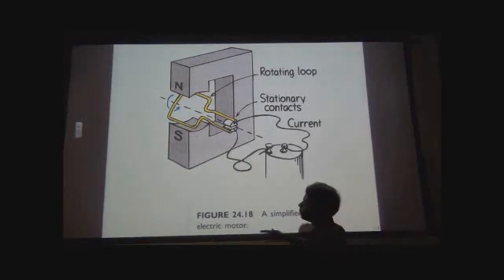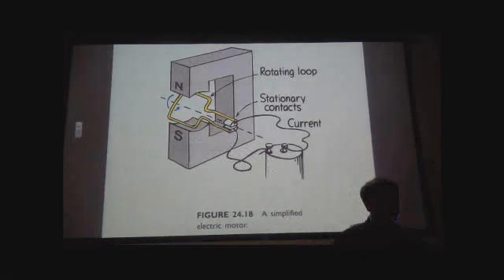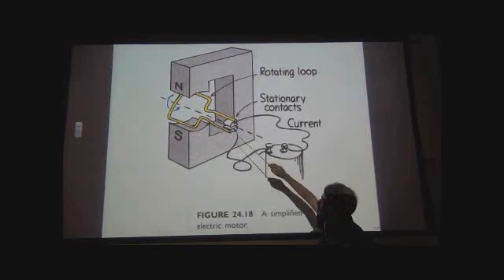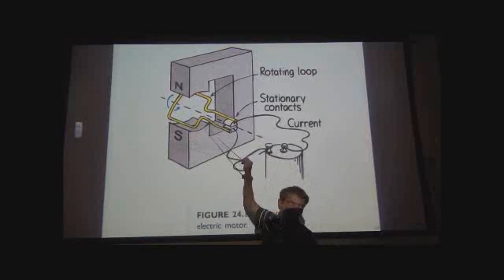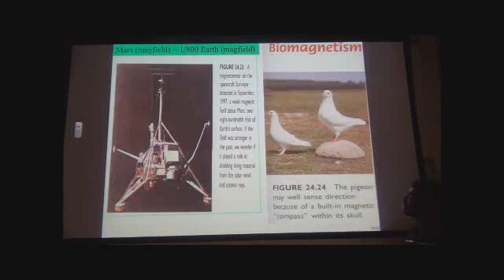Magnetism Unveiled: Exploring the Forces that Shape our World | Physics 101 Lecture 24 (part 2)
Embark on a captivating journey into the realm of magnetism with our enlightening video lecture. In this engaging session from our Physics 101 course, we unravel the intriguing principles behind magnetic fields and their captivating effects. Discover the behavior of magnetic materials, the interplay of poles, and the force that guides compass needles. Through relatable examples and intuitive explanations, grasp the significance of magnetism in technology, electromagnetism, and beyond. Whether you're a curious novice or a dedicated physics explorer, this lecture is your key to understanding the magnetic forces that shape our reality. Join us as we uncover the mysteries of magnetism and gain a fresh perspective on the captivating forces that define our world.